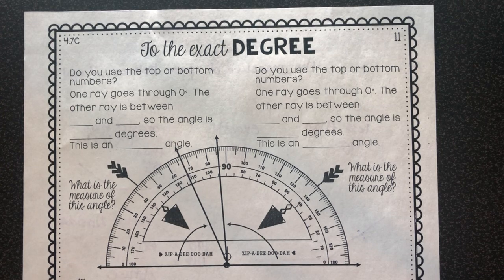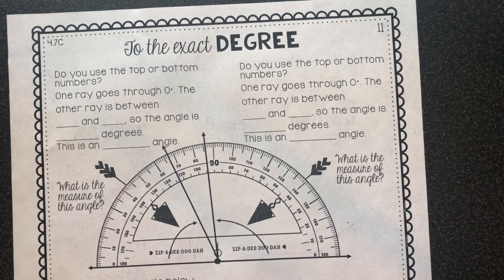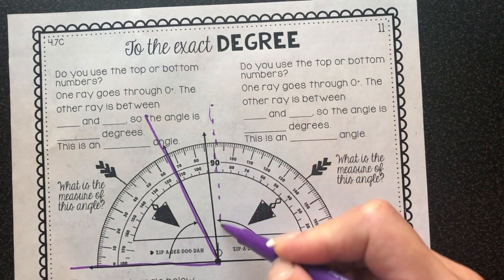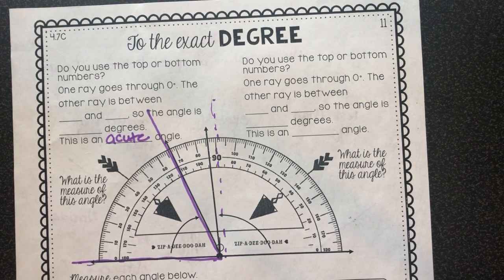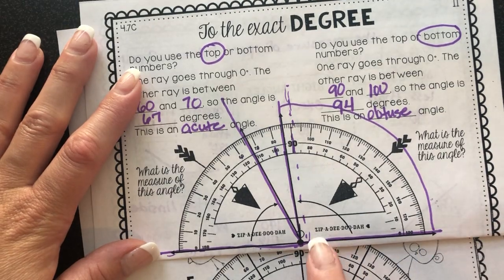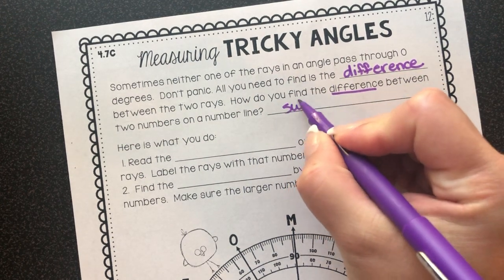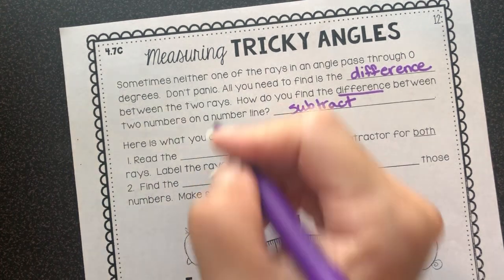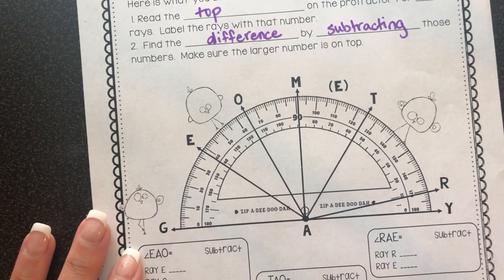Week 4/Video 2/Measuring Tricky Angles